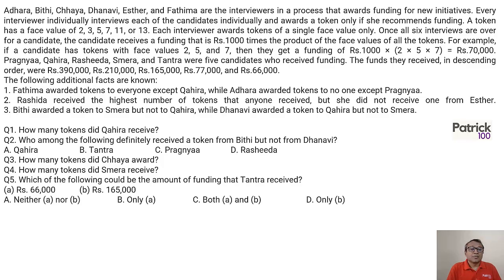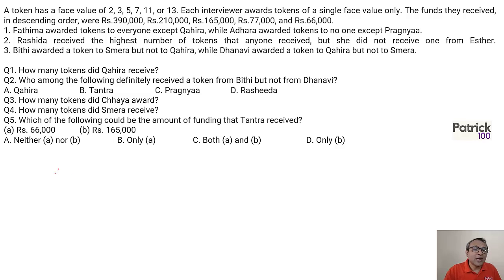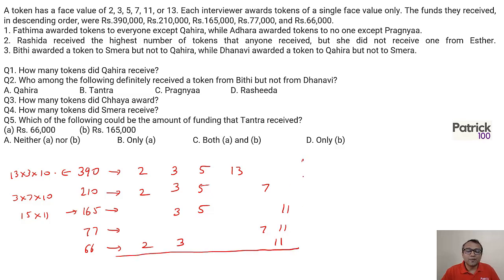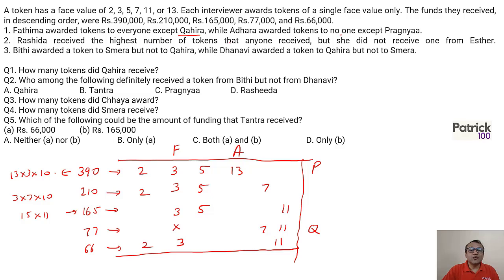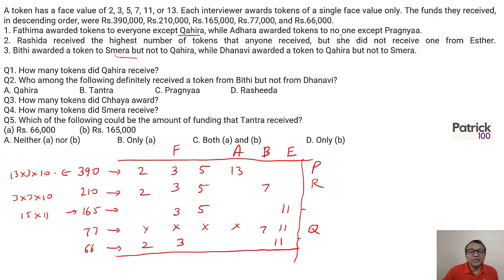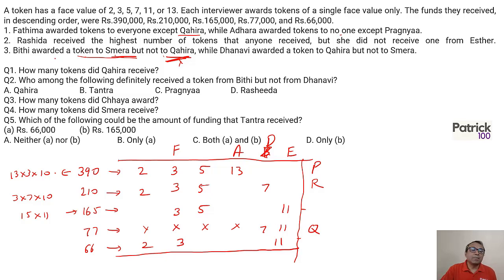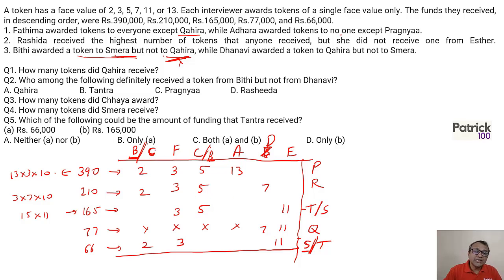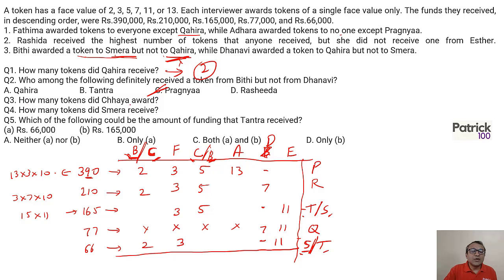LRDI Solutions of CAT 2022 Slot 1 | Set 4 | CAT PYQ Solved | Patrick Dsouza | 6 times CAT 100%ile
• CAT
• CET

Test Series
• CAT
• CET
• IIFT
• XAT
• NMAT
• SNAP
• CMAT
• TISS

• CAT
• CET
• XAT
• IIFT
• NMAT
• SNAP
• CMAT